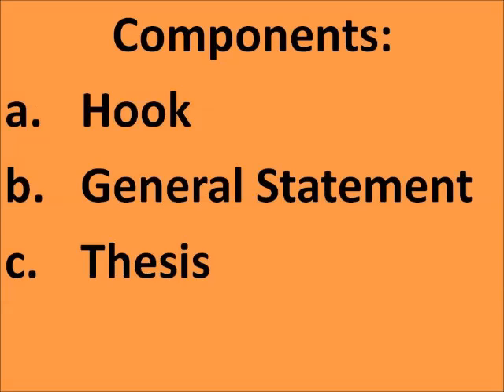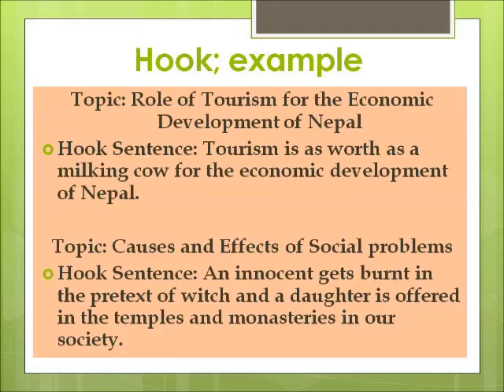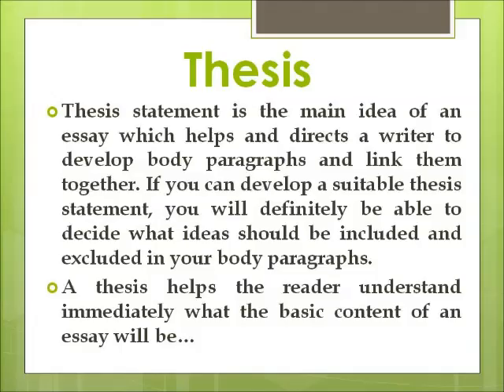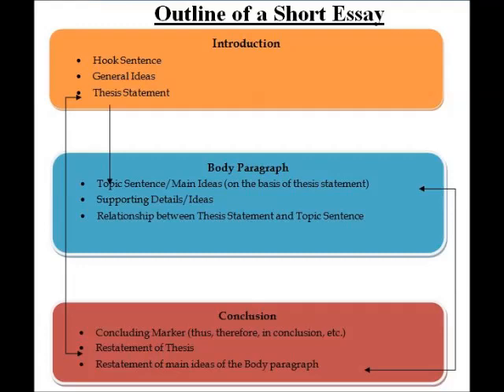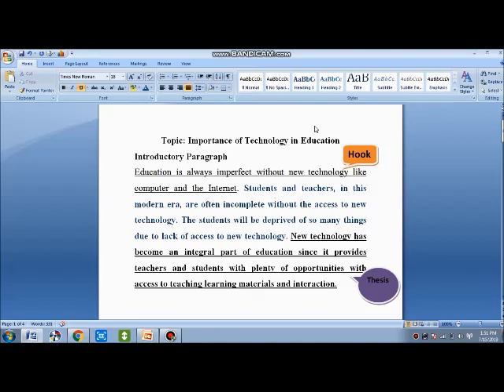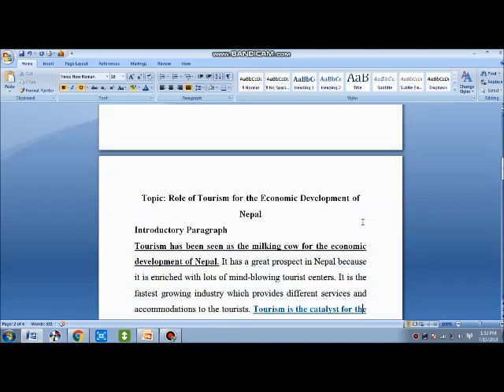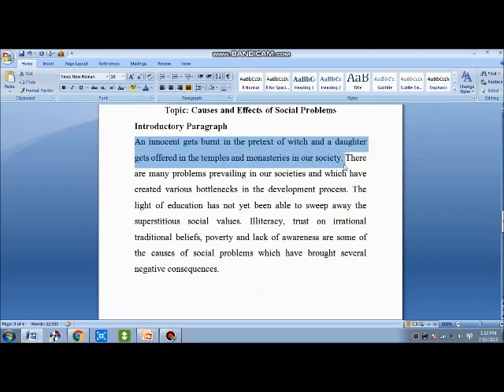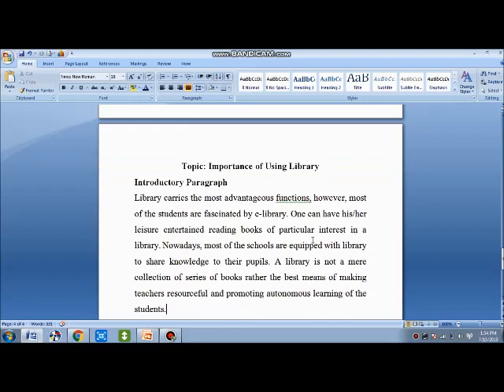How to Write an Introductory Paragraph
An easy way for developing introductory paragraph of an essay.